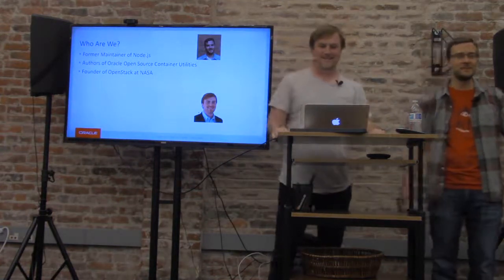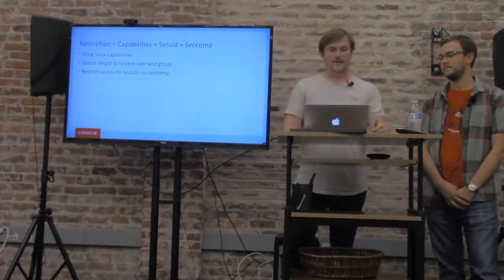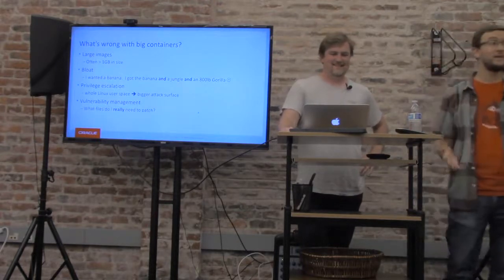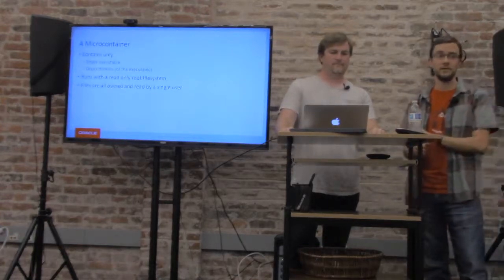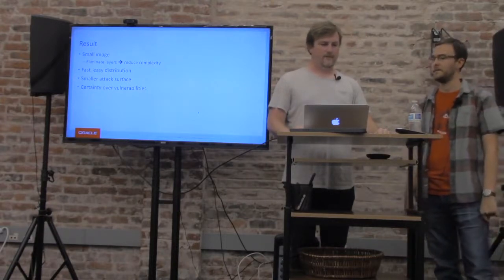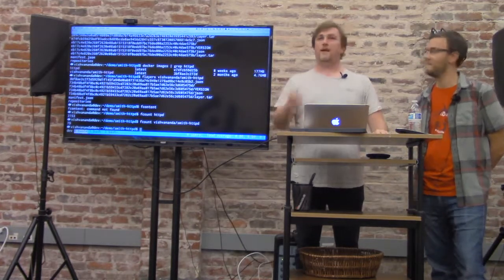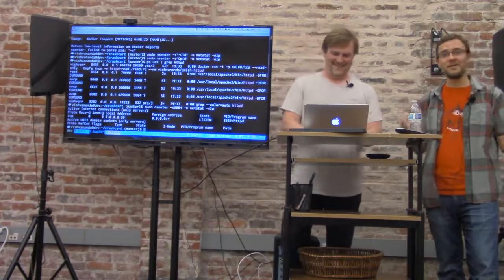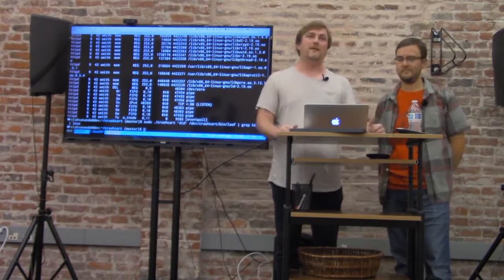Microcontainers and Tools for Hardcore Container Debugging by Oracle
Recording from Cloud Native SF Meetup on September 20th.

We’ll review and demo a set of best practices and recently open-sourced tools to help with building and operating containers in production. We use containers in many services and have run into a number of operational issues with conventional container build processes. Smith is an open-sourced tool that solves these issues by making container builds more consistent and secure using a microcontainer concept. We’ll also discuss hardcore container debugging strategies and demo Crashcart, a microcontainer debugging tool we also recently open-sourced.